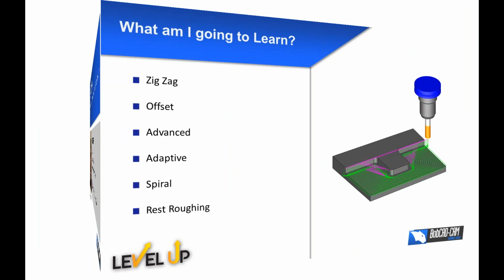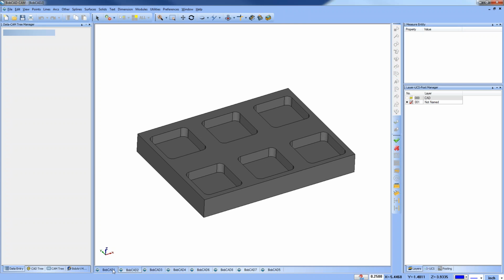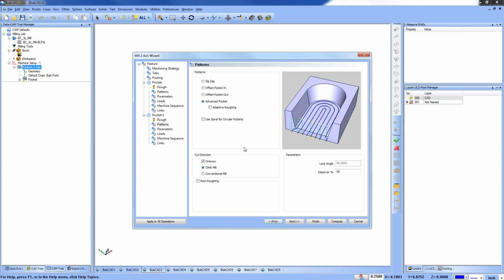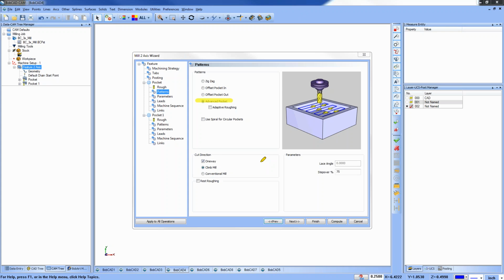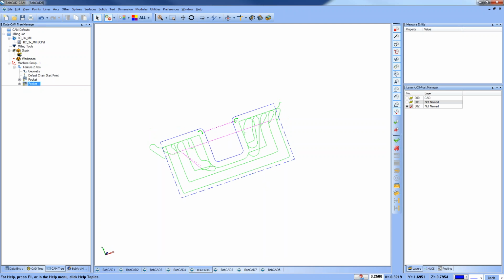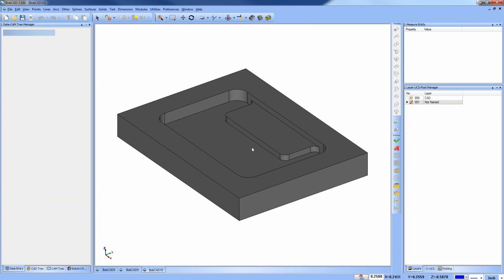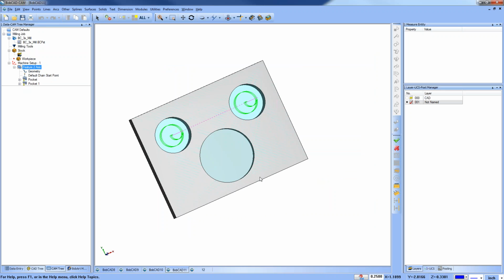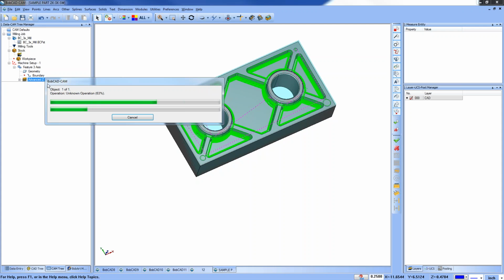7 Types of Pockets and How to Use Them | BobCAD-CAM Webinar Series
Host:
Al DePoalo
BobCAD CAD-CAM Specialist

BobCAD-CAM Corporate
28200 U.S. Highway 19 N. Suite E